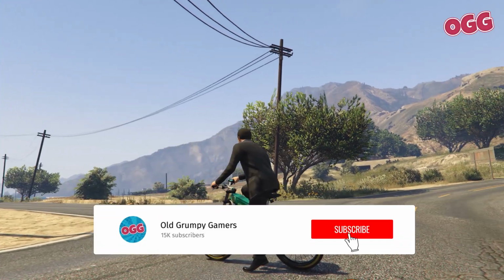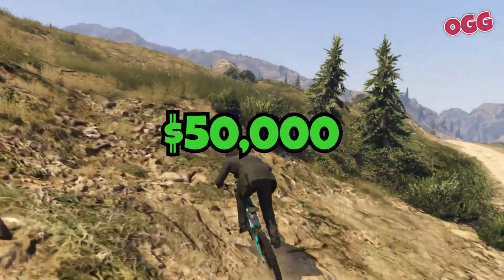Inductor Top Speed? New Vehicle San Andreas DLC GTA Online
In this video about GTA Online's latest DLC, we delve into the introduction of the Inductor, a newly released unit by Rockstar Games that's currently stirring up San Andreas' mercenaries. We'll discuss its specifications, considered lack of customization options, and ponder on its value proposition against its competitors like the Batty 801. This video mainly focuses on whether this recent addition to the game will be a boon for Los Santos Angels or just another endeavor to promote the sales of Shark cards. As GTAOnline constantly rolls out new DLCContent, we're left to wonder about the permanence of the Inductor, encouraging quick purchases to make the most of this offering. So, let's delve into this RockstarGames release and unravel if it warrants its own hype.

QUICK LINKS:
00:00 Intro
00:10 About
00:20 Road Test

Welcome to another exciting episode hosted by the Old Grumpy Gamer, where we delve into the dynamic world of GTA Online, focusing on the newest addition - the Inductor, released as the latest piece of GTA Drip Feed content by Rockstar Games. In this episode, Dan's review scrutinizes the impact of this novelties to the virtual economy and the game’s environment. Through the lens of an experienced player, we explore if this recent inclusion is a major win for the Los Santos Angels or if it's merely a Shark Card grab, eliciting more real currency from enthusiastic players in the world of San Andreas DLC.

Juxtaposing the Batty 801 vs Inductor, we zero in on the performance of the in-game vehicles. The Old Grumpy Gamer guides us through the process of buying the Inductor in GTA, an appetizingly named Single Seater Pushy vehicle. Drawing attention to the vehicle's speed, he provides a comprehensive review of the in-game stats, with special reference to the Inductor’s top speed, which maxes out at an underwhelming 46mph or approximately 75 km/h. In comparison with buying Inductor in GTA, Dan provides useful advice on alternative options, pointing to the Batty 801 as a superior choice.

The description of the Junk Energy Inductor, an upgraded version of an Inductor, sparks a conversation on the game's customisation limitations. Disappointing many, there are no customisation possibilities for this vehicle, a nuanced detail that might affect players' enthusiasm when buying the Inductor in GTA. The Junk Energy variant follows the same trend, stripping the player of creative liberties and customization possibilities. This lack of customisation in the Junk Energy Inductor provokes a hot topic in the GTA community. Many fans anticipate some exciting transformation from the Real Murder 10K, who has been known for his ingenious tweaks.

When analyzing the Inductor price, Dan lands on £50,000; a substantial sum even when it's on an Inductor special. Is this another Shark Card grab by Rockstar Games? Dan seems to think so. The release of this new vehicle in Los Santos seems eerily like Rockstar's attempts at monetizing GTA Online to the maximum. Coupled with uncertain scenarios around the Inductor leaving soon, we are left pondering whether this new machine is worth the investment.

In conclusion, the addition of the Inductor to the San Andreas DLC certainly makes ripples in the GTA Online community. Under scrutiny, we see elements of a possible Shark Card grab and uncertainties surrounding the longevity of this new vehicle's presence in the game. Is it a permanent fixture in GTA? Dan admits to uncertainty, pushing fans to make up their minds quickly and be ready to jump in. However, the value this brings to the Los Santos Angels, and its place in the realm of GTA Drip Feed, continues to be a subject of considerable debate.

Watch this space for more on how Murder 10K and the Inductor turn out and to learn more insights from Dan's review. Thank you for tuning in and remember to stay safe and wash your hands.